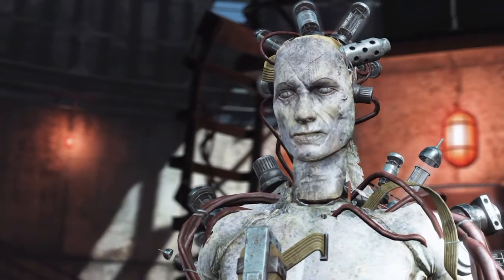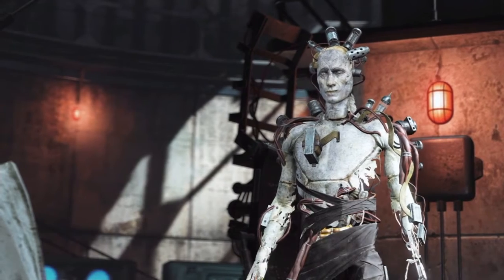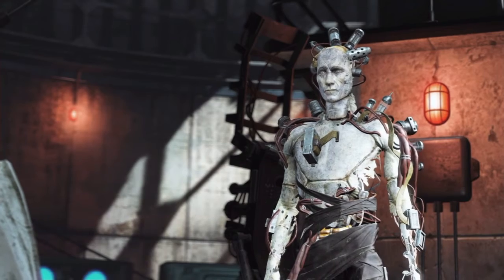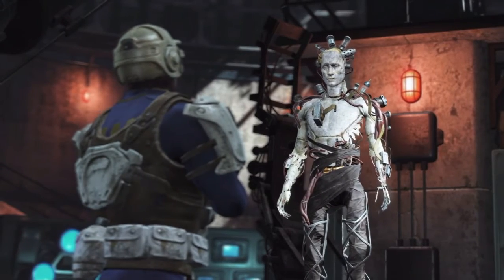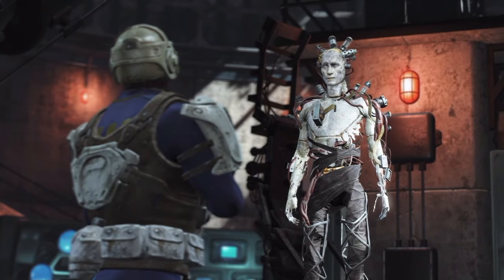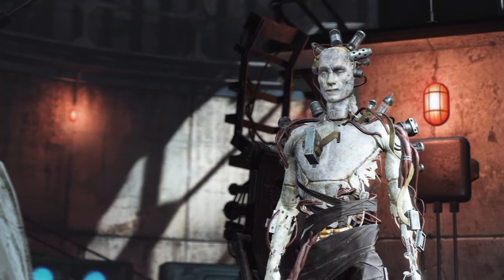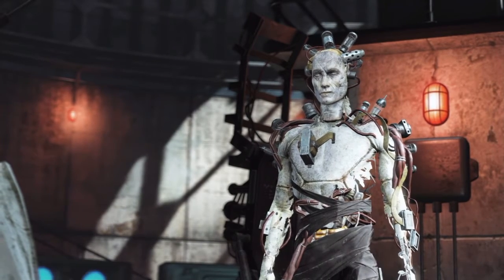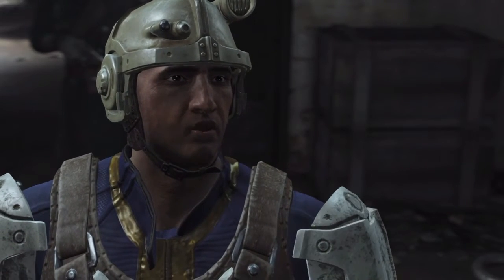Fallout 4 Dlc breakdown Nuka world